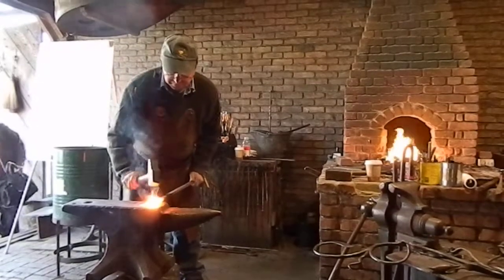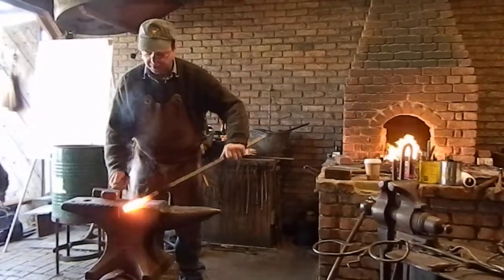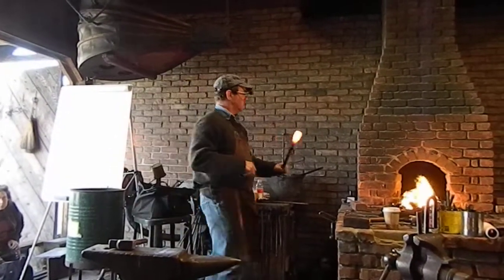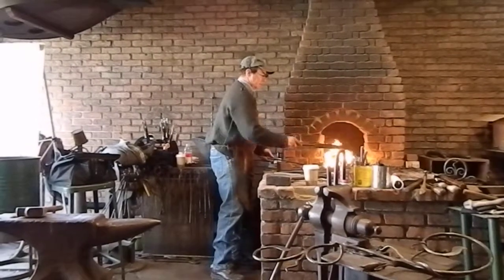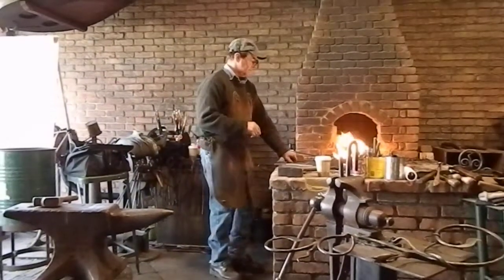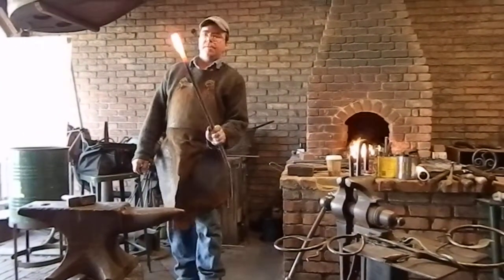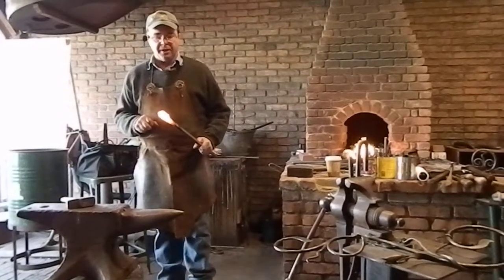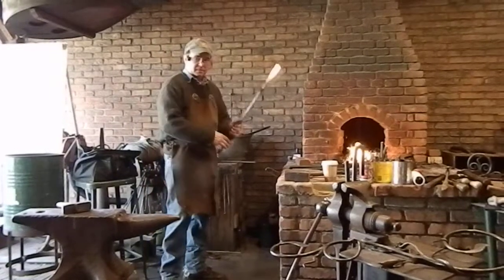Forgewelding with Carl Close at the NEBA spring meet.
Carl Close doing a nick and fold forge weld to build more material before doing a heavy leaf form for a scroll at the North East Blacksmith Association spring meet, along with a tip to prevent borax bleed-out from your forge welds.